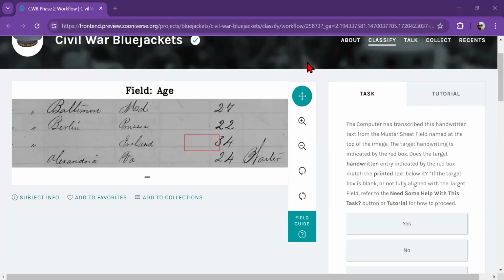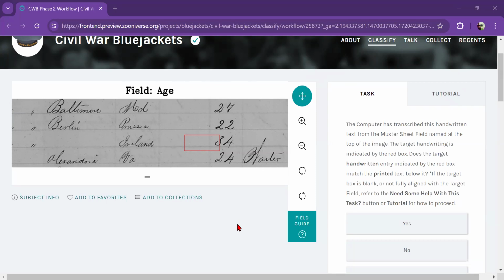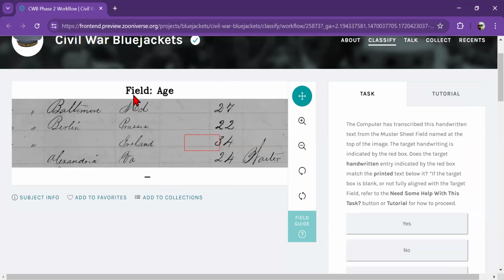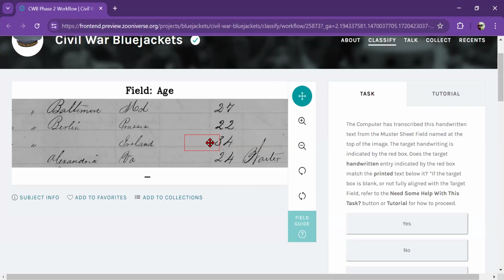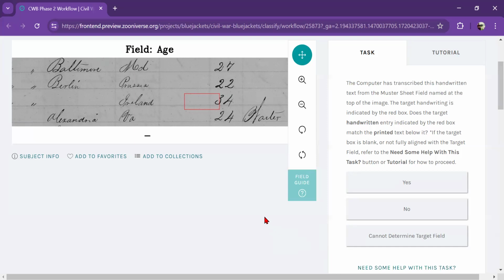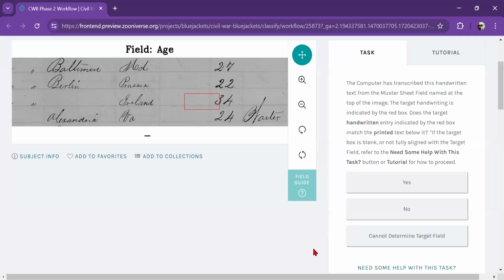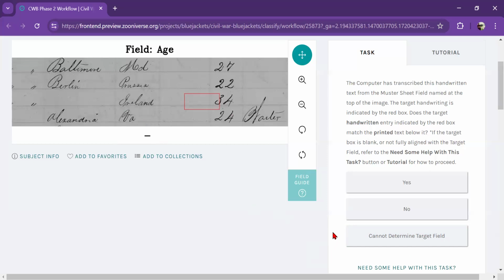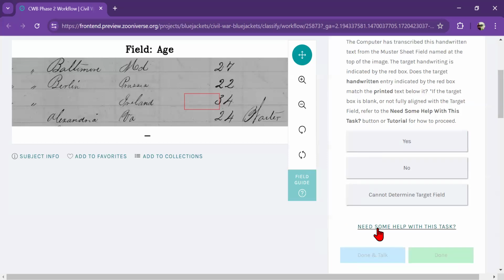60 Second Explainer: Dealing with Misaligned Red Boxes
What to do when you encounter Misaligned Red Boxes in the Civil War Bluejackets Phase 2 Workflow.